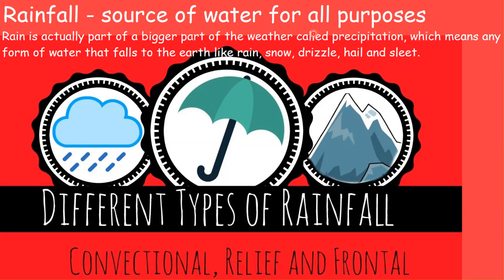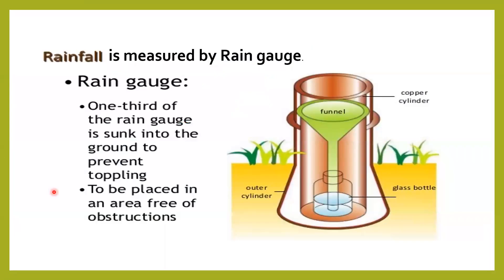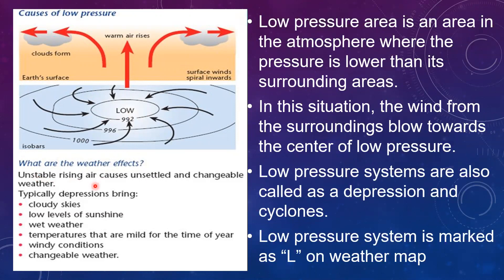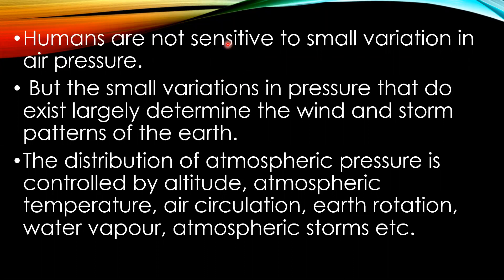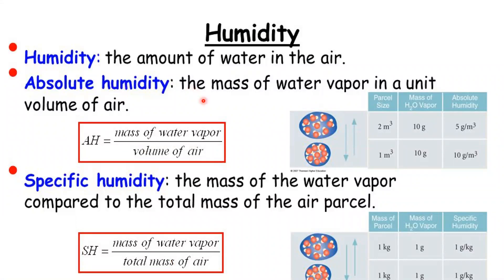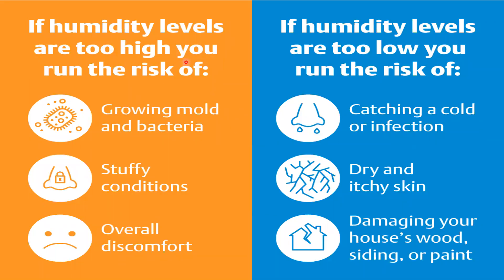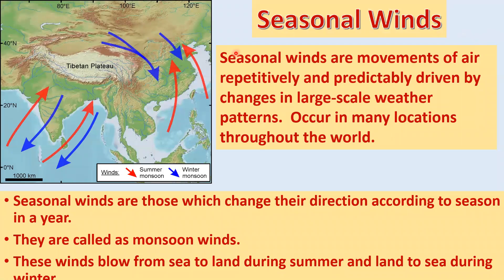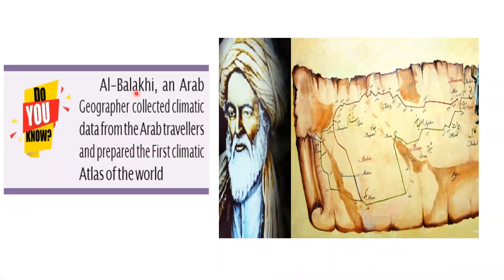Class 8 Geography | Lesson 2 | Part 2 | Weather & Climate | Samacheer Social science | TNPSC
Class 8, lesson 2 , social science, geography Weather and climate Part 2. This video explains about pressure, humidity,rainfall and wind

Lesson 2 Weather and Climate  from  Class 8 , Social science,  geography, Tamilnadu Samacheer Kalvi .This video is about the meaning and difference of weather and climate, elements of weather, what is temperature and how temperature plays a major role in affecting climate and heat zones of the earth.

 Lesson 1 from  Class 8 , Social science,  geography, Tamilnadu Samacheer Kalvi explains about the formation of soil, types of soil and uses of soil

This part of the Lesson 1 from  Class 8 , Social science,  geography, Tamilnadu Samacheer Kalvi  explains about Rocks, their formation, types and Uses of Rocks

From the new edition of class 10, Social science 2020 -21 syllabus.
Tamilnadu State Board Syllabus  Social science , Geography lesson 1 India - Location, Relief and Drainage.
 class 10 Social science, Geography consists of the Location of India in detail with its boundaries.
Social science, Geography Lesson 1 Part 2 deals with Indian Standard time, Number of states and Union territories in India
Social science, Geography Lesson 1 Part 4 The Physiographic divisions of India - The Northern Plains of India
Social science, Geography Lesson 1 Part 5 The Physiographic divisions of India - The Peninsular Plateau of India
Social science, Geography Lesson 1 Part 6 The Physiographic divisions of India - The Coastalm Plains of India
Social science, Geography Lesson 1 Part 7 The Physiographic divisions of India - The Rivers of India , Drainage system of India